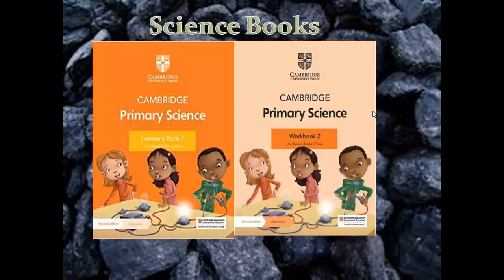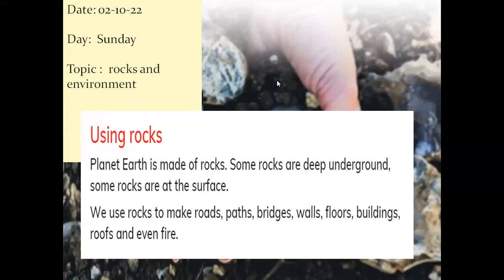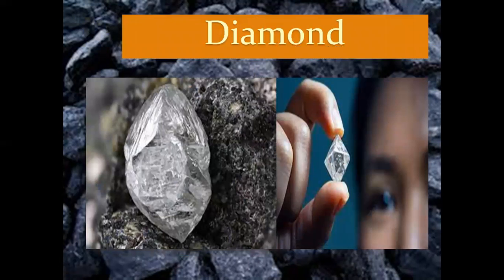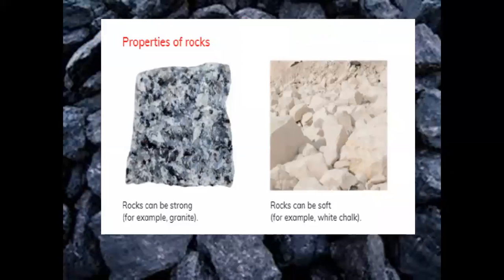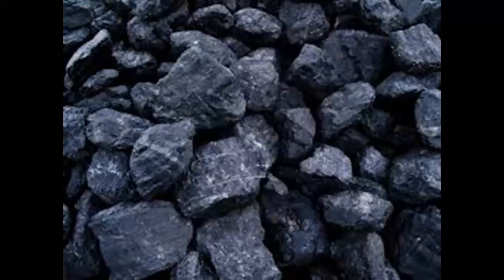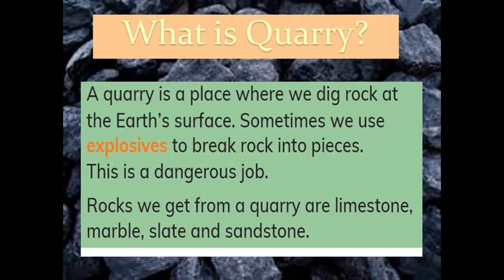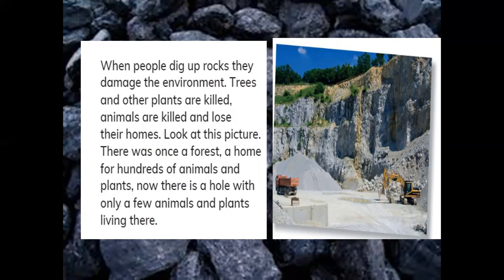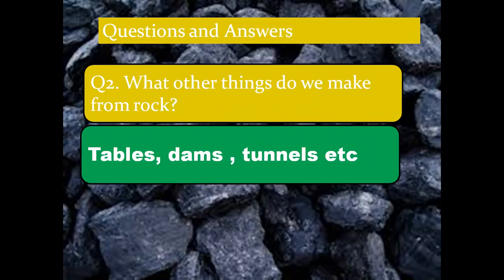Science lesson 1.4 rocks and environment Grade 2C